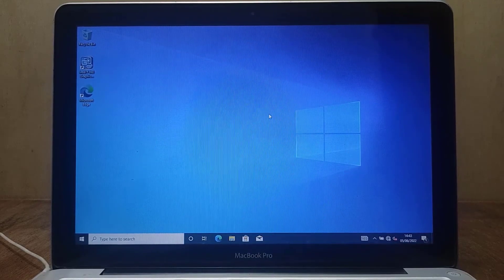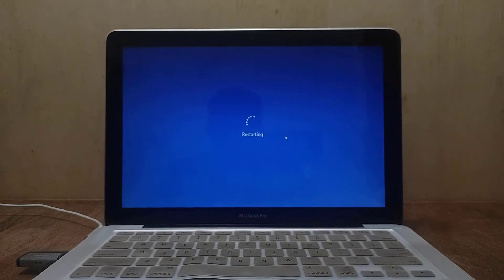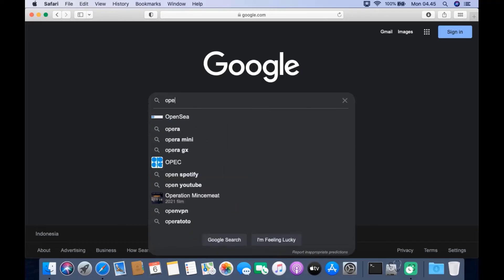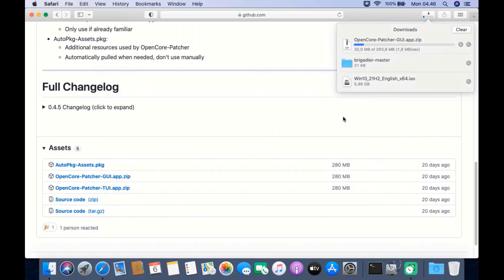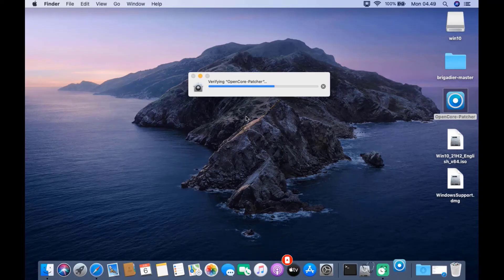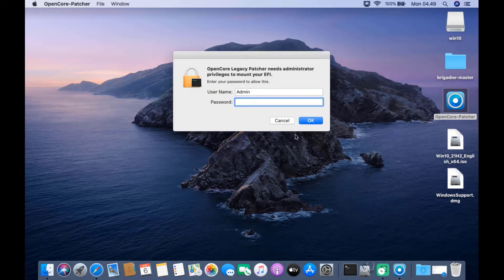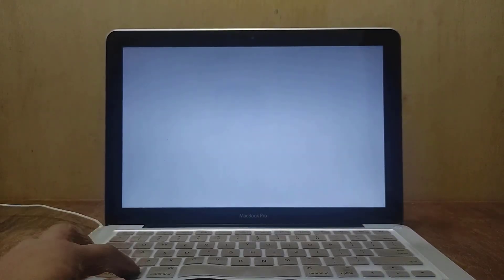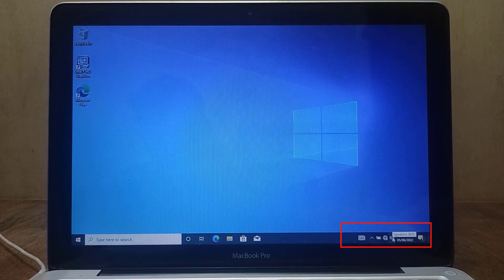Fix No Audio Output Device is Installed on Windows 10 Bootcamp